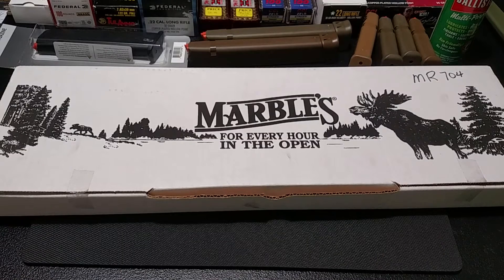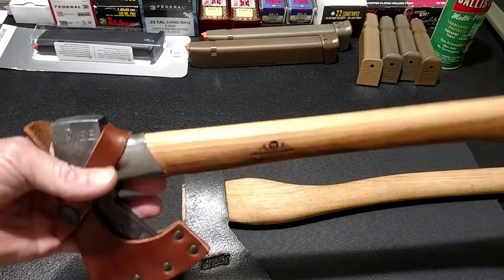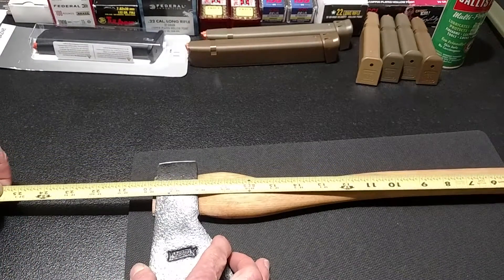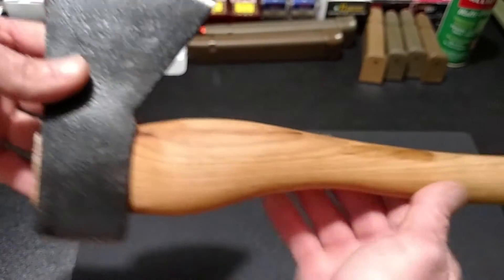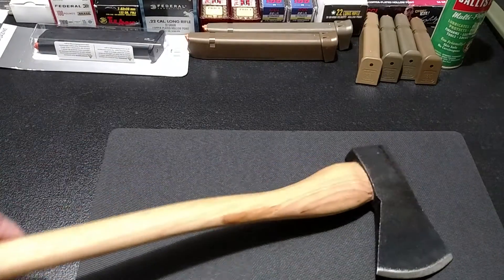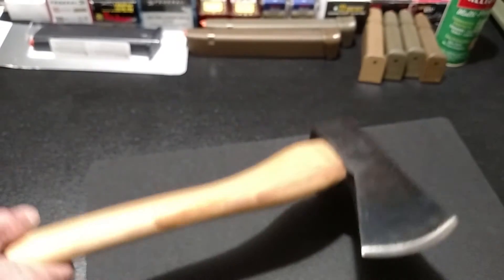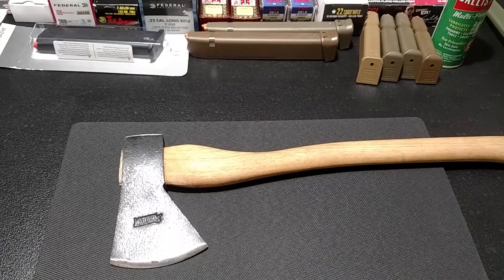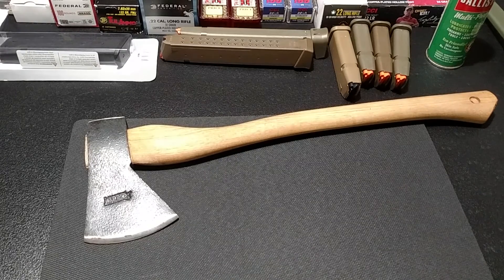MARBLES OUTDOOR AXE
20" USA hickory handle, hand forged 1045 high carbon steel made in El Salvador. Model MR704